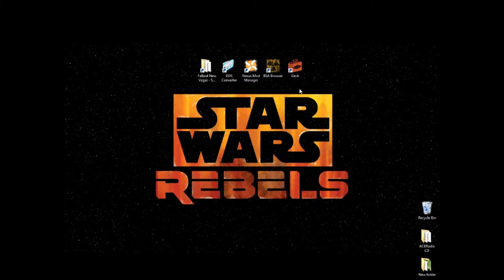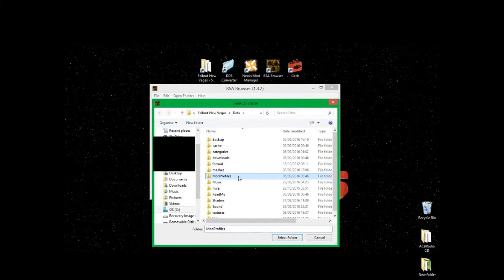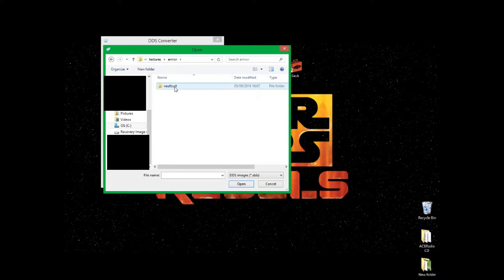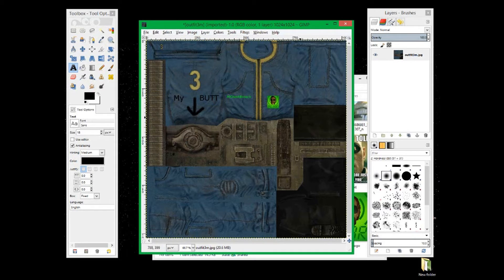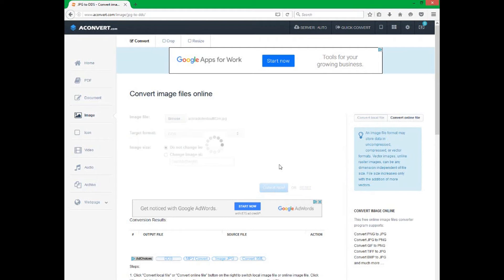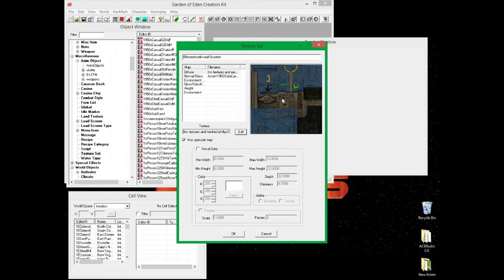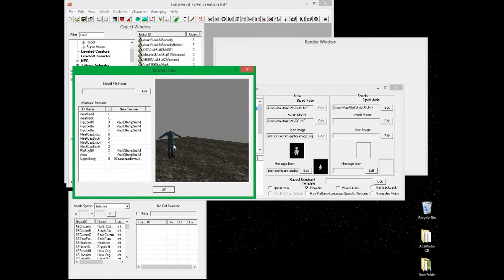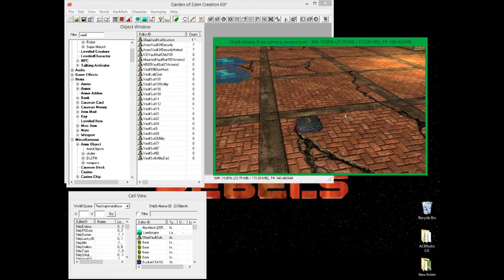How to edit custom texture's in the GECK (ACBRadio GECK totorial)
[Needed download links]

[Optional downloads]